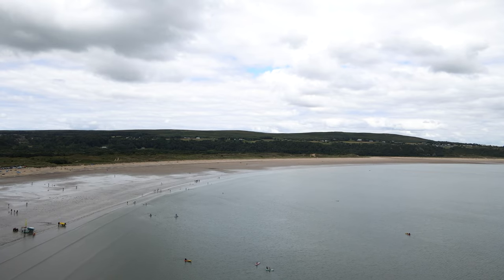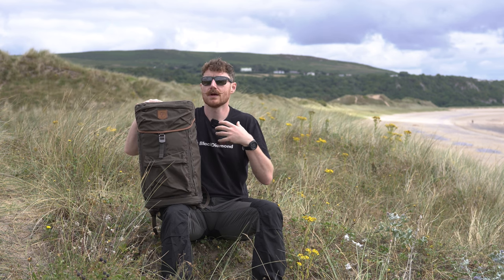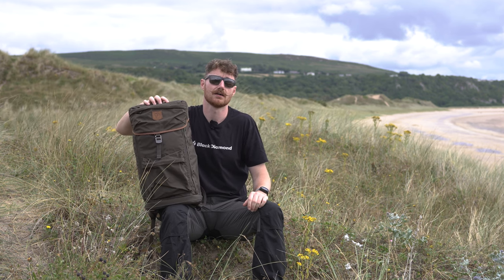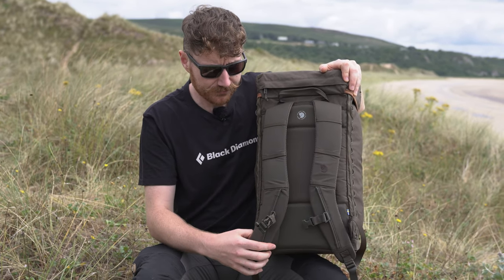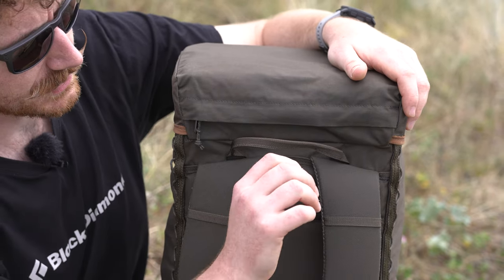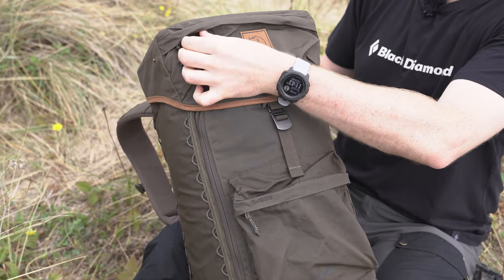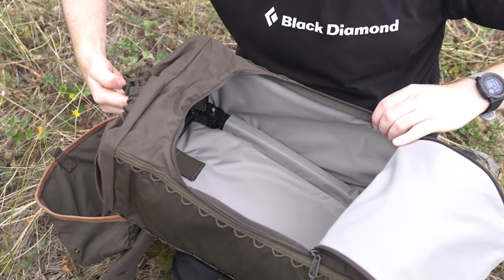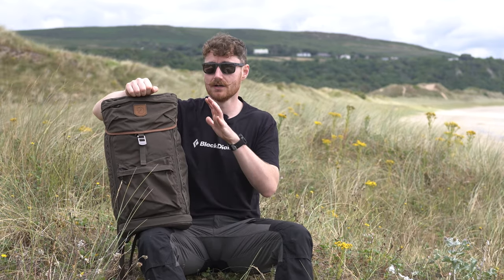Inside Look: Fjällräven Singi Stubben (a seat and backpack!)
Okay, so this is a rucksack and a seat, all in one. Got your attention yet?! The Stubben is a brilliant little pack suitable for fishing, family walking, photography, bird watching and more.

00:00 - Intro
00:53 - What is it?
02:19 - What is it made of?
03:51 - Which backsystem does it use?
04:30 - What are its features?
08:32 - Outro